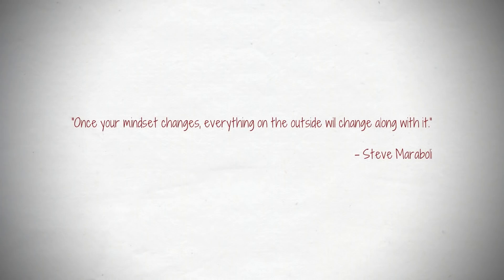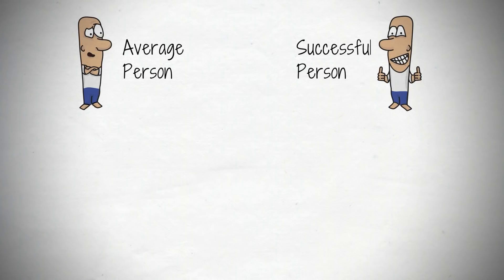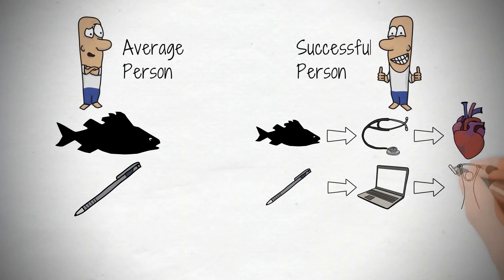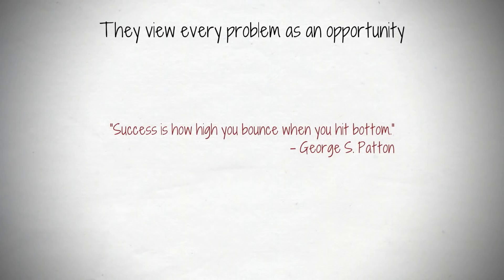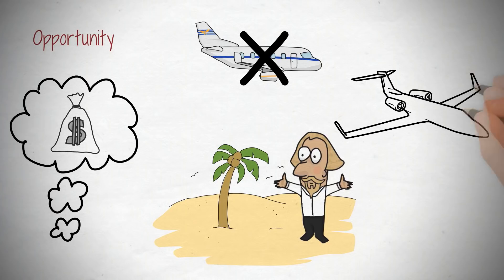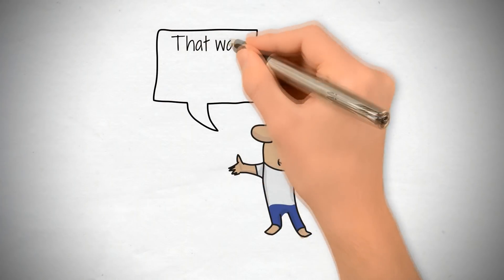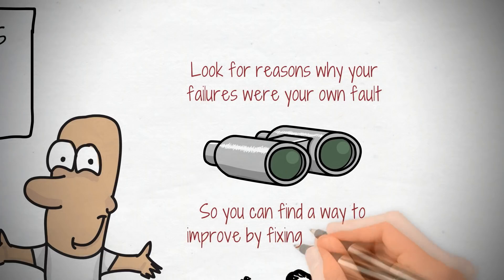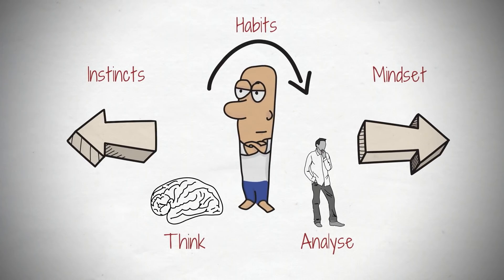The 3 Mindsets That Highly Successful People Have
There are three big mindsets that nearly all highly successful people adopt over the course of their lives.

All three of these mindsets are counterintuitive, and completely different from the way that most people think. The last one, in particular, is rare because it goes directly against the basic tendencies of the human ego.

This episode was initially published as an article on Medium.com by John Fawkes